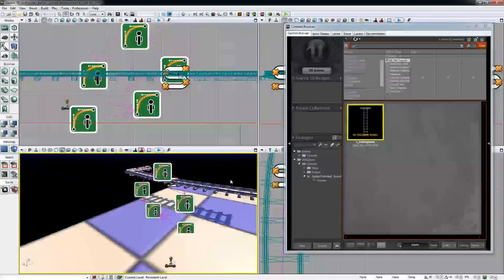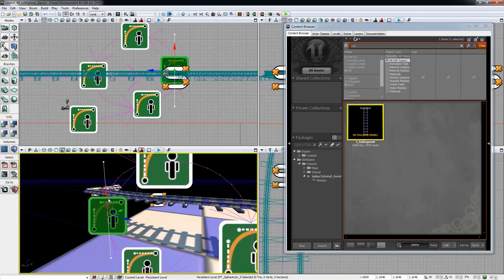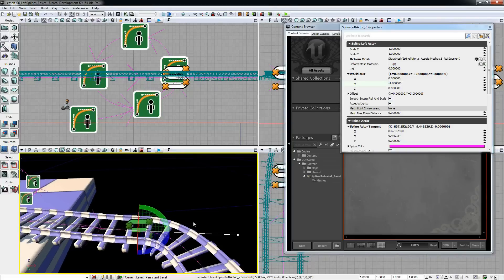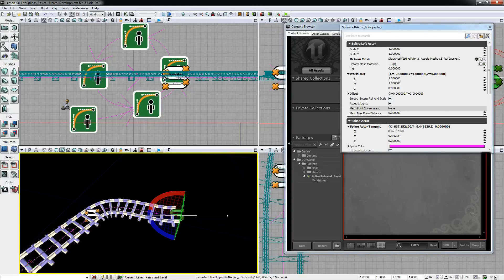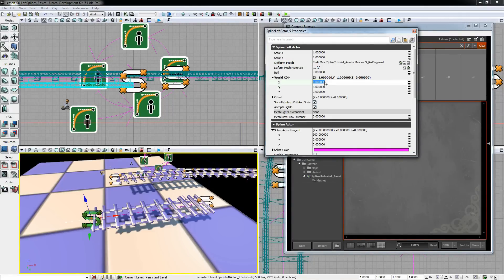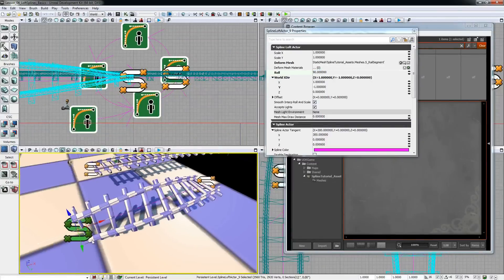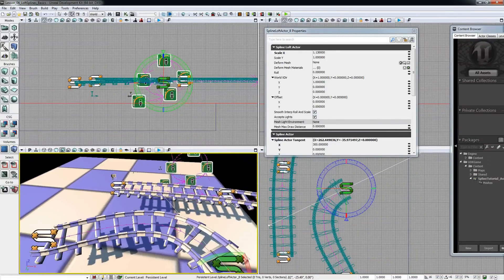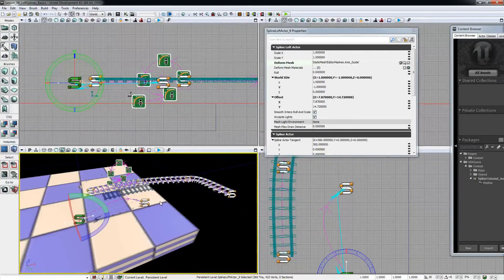UDK Spline Tutorial Part 6 - LoftSplineActors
In this tutorial I will show how tu use LoftSplineActors.